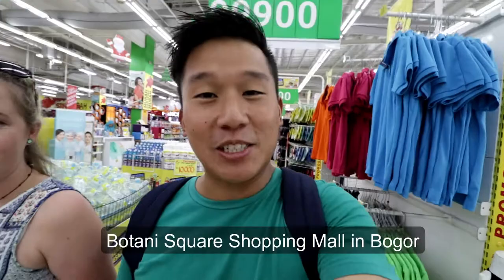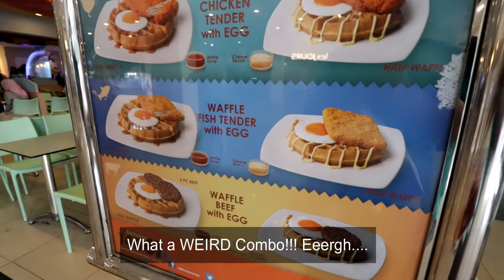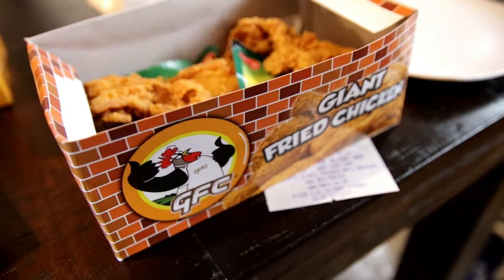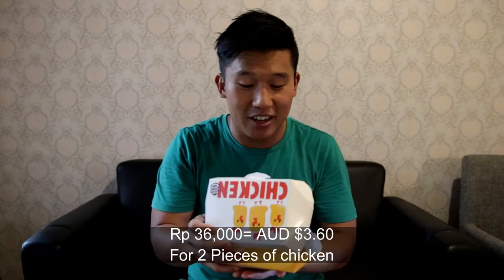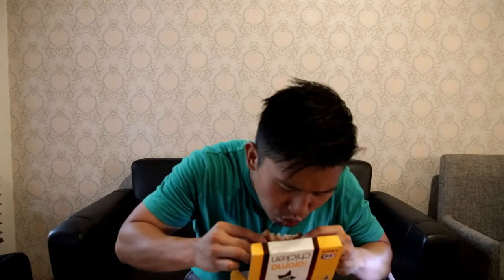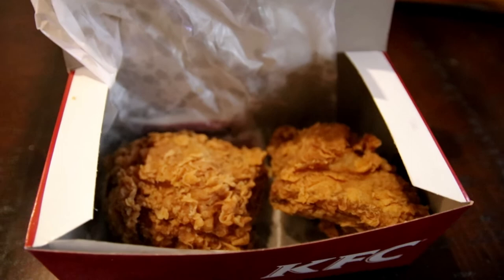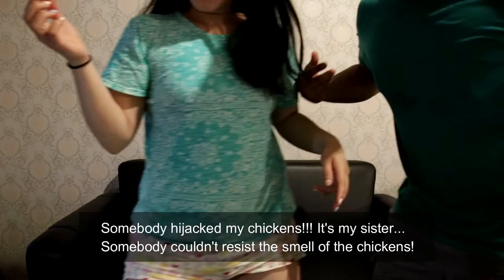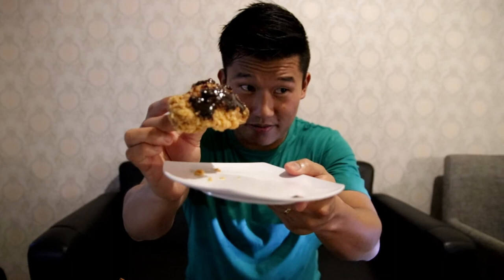CHOCOLATE FRIED CHICKEN and review!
I ate lots of fried chickens from 4 different places... Want to find out which fried chicken is the best in Indonesia? Want to see a weird flavour combination? Watch the whole thing!!!

My gear:
- Canon EOS 200D
- Canon 10-18mm STM Lens
- Sigma 17-50mm f2.8 OS Lens
- Kogan Professional Tripod